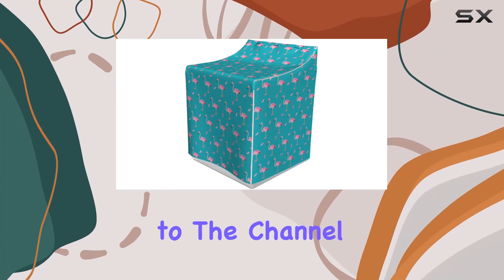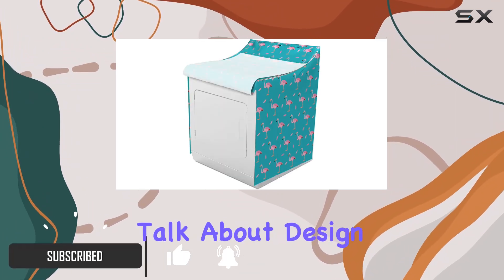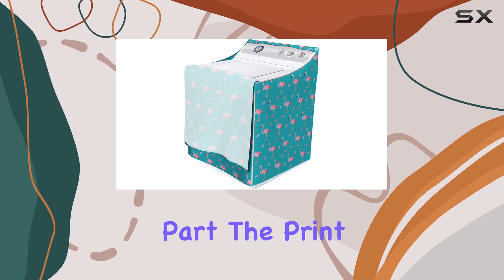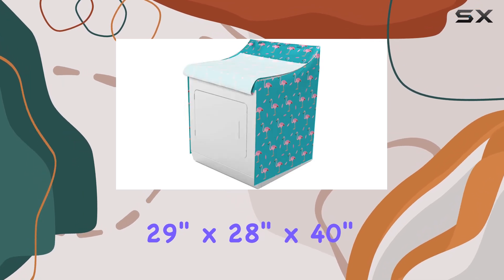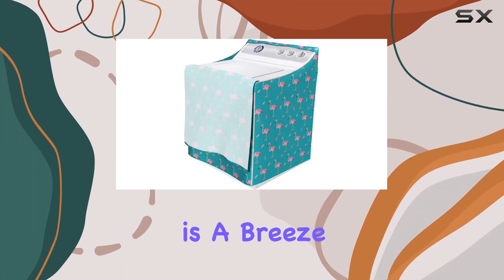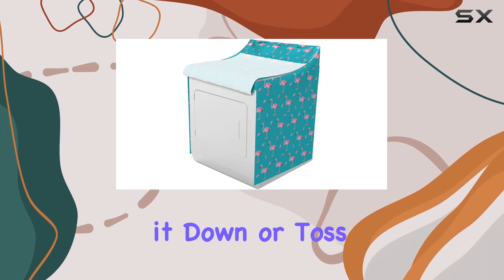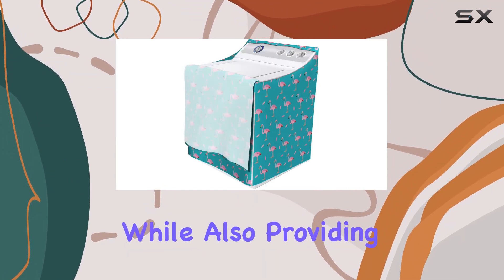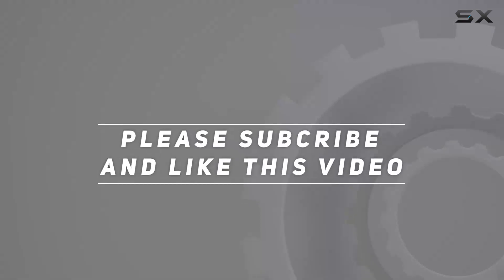Lunarable Flamingo Cover for Washer and Dryer: Transform Your Laundry Room!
0:00 Intro
0:06 Review

Things that we mentioned in this video:
Lunarable Flamingo Cover for : B084Q5TXMT